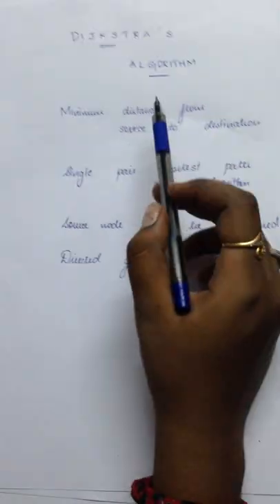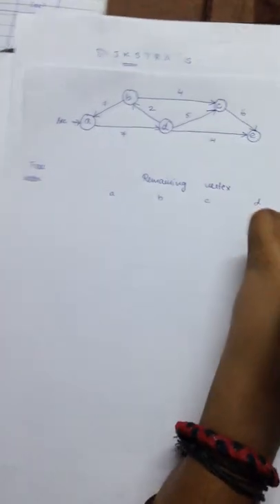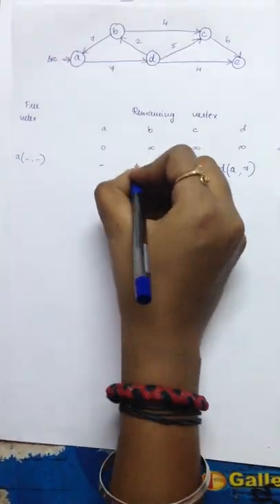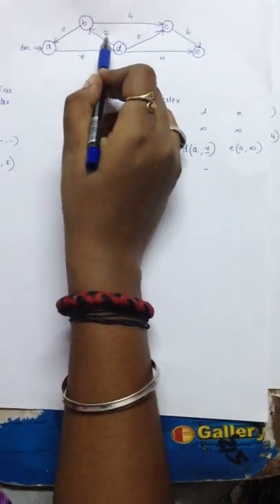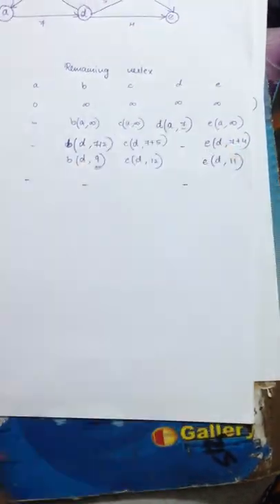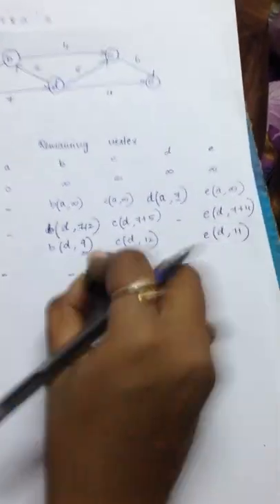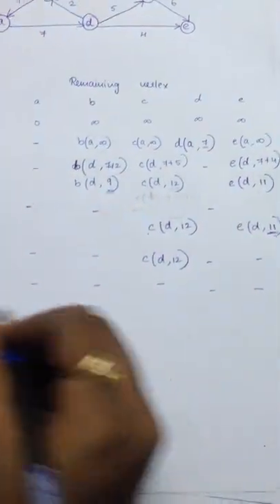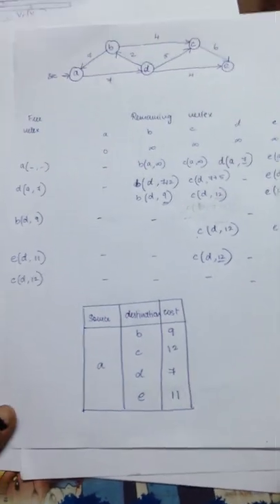Dijkstra's Algorithm Example 1